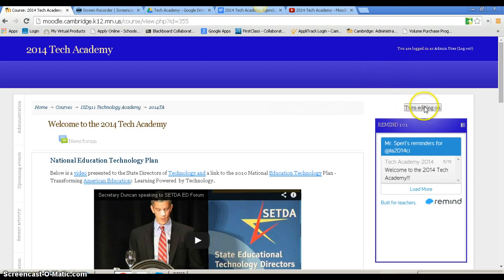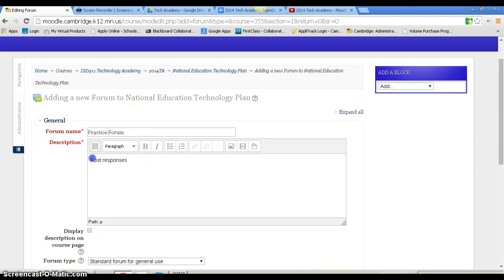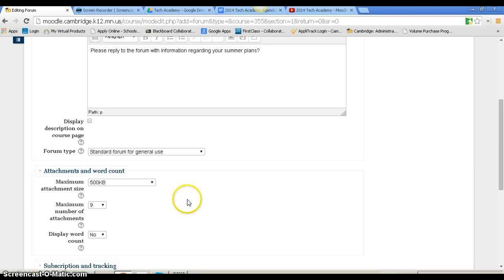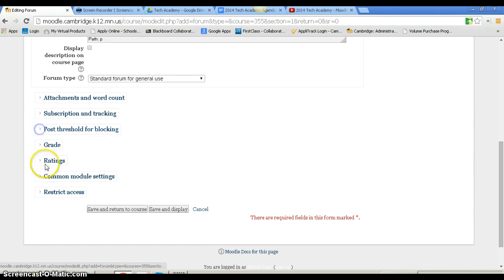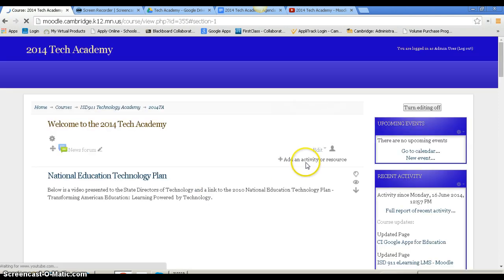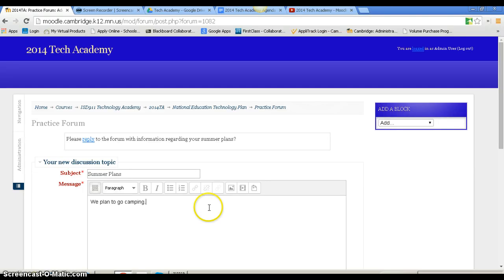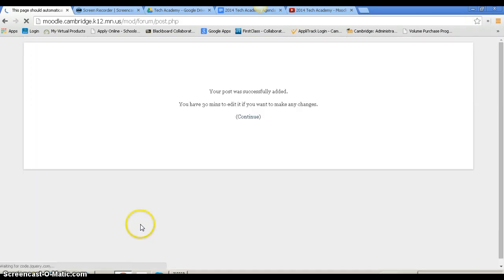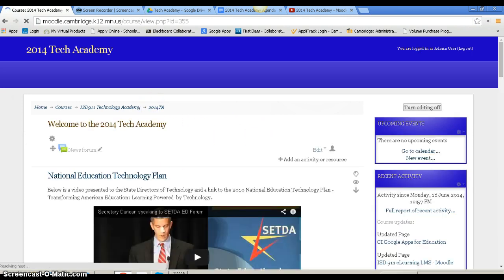How to create a discussion forum/blog in Moodle